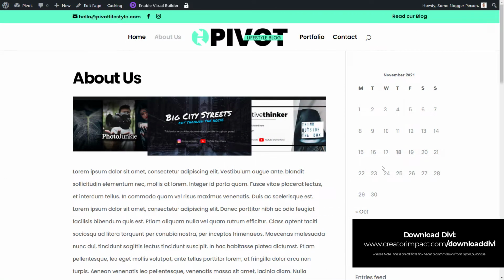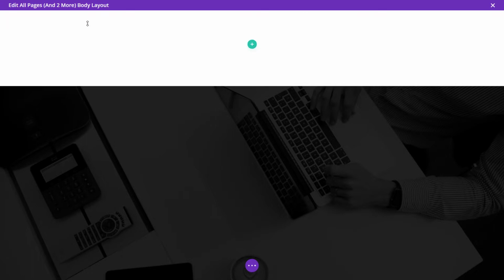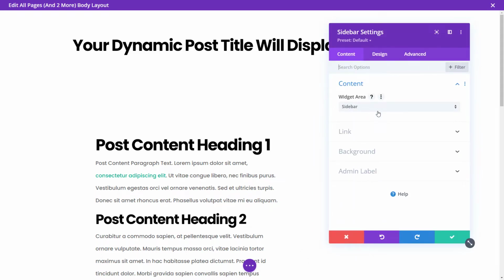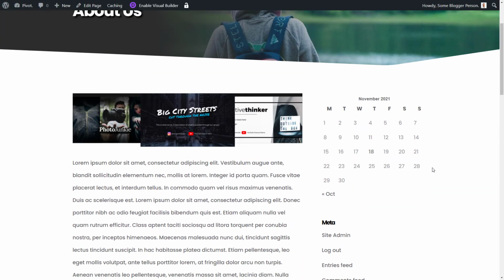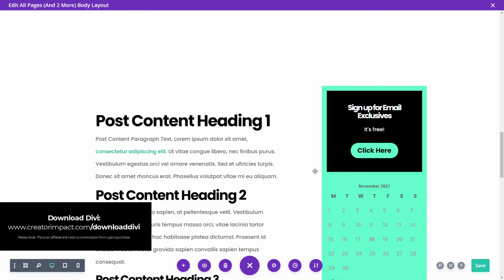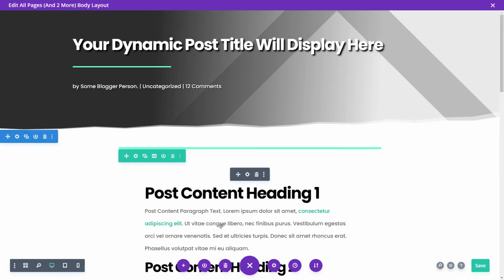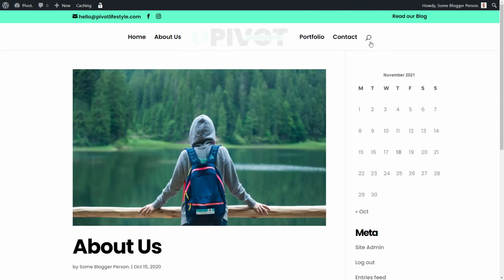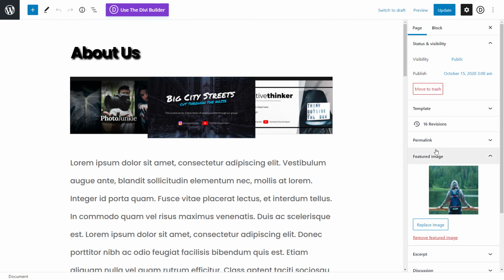Customize Pages for WordPress with Divi Theme Builder (Divi Theme Tutorial)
Learn how to create a Custom Theme template for your WordPress pages using the Divi Theme Builder.

--- ⚒ // TOOLS // ⚒ ---

 🔗BEGINNER COURSE
Build a website, set up your presence online and start earning money:

// CREATOR IMPACT

// TIMESTAMPS

0:00 - Intro
1:24 - The Theme Builder & adding a new template
4:05 - Start Building the Page template
4:18 - Add & Style there Post/Page Title & Post Content Area
7:24 - Add a Sidebar Area
8:43 - Styling the Full Layout
14:10 - Add a 'Call to Action' under the Post/Page Content
21:42 - Test Page and Adjust/Fix Problems
23:47 - Adjusting Search Page

// CREATOR IMPACT